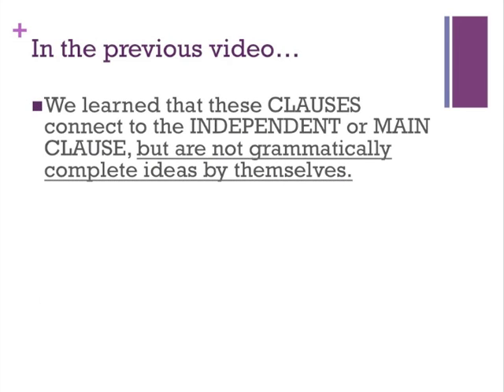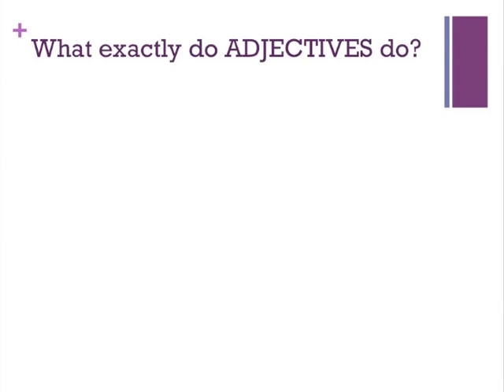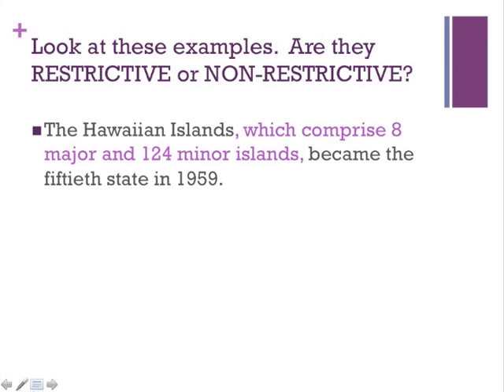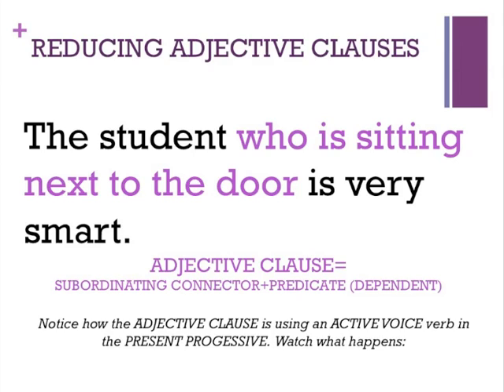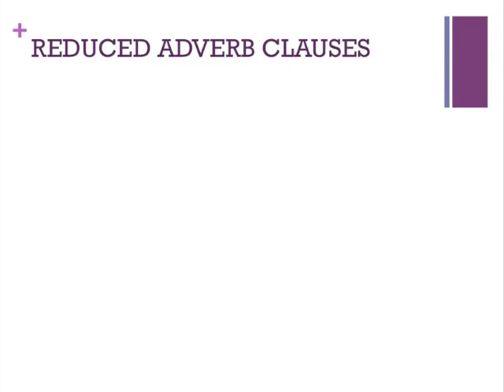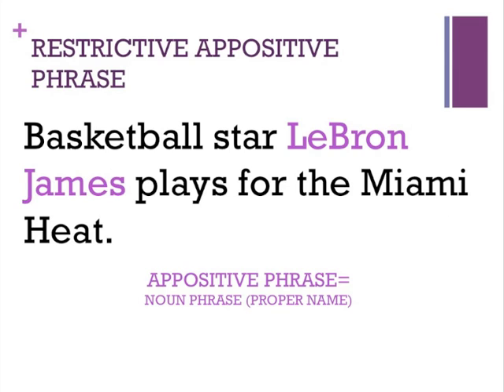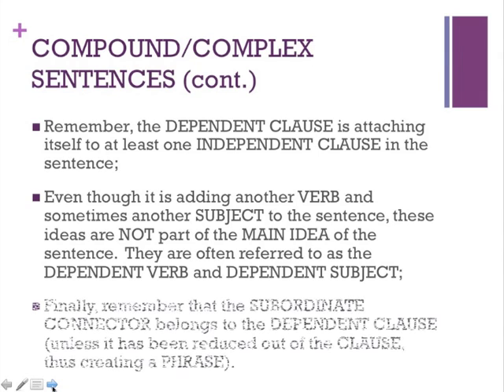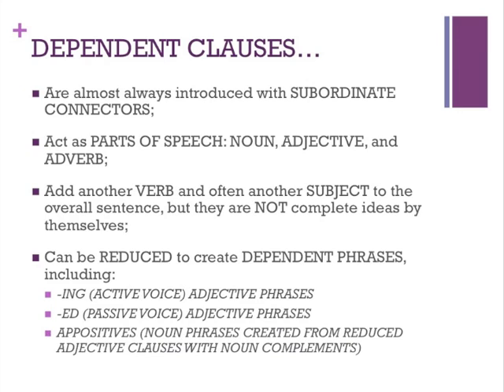Advanced Grammar-Day Three: so much depends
In the third video of the series, we explore more ideas involving dependent clauses, including identifying restrictive and non-restrictive usage, and reducing clauses to create dependent phrases.